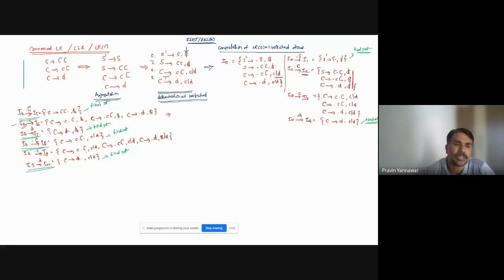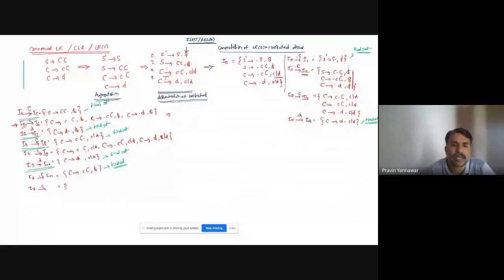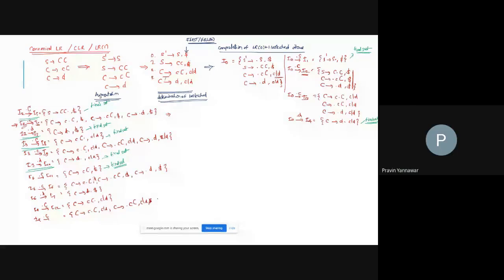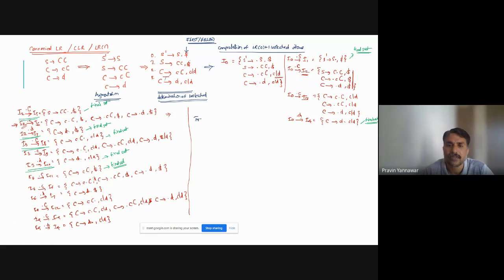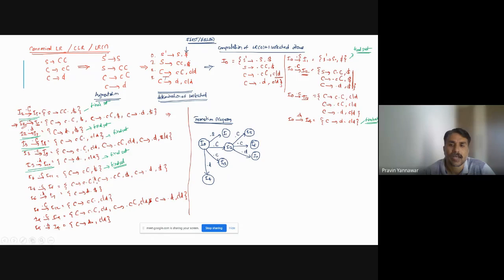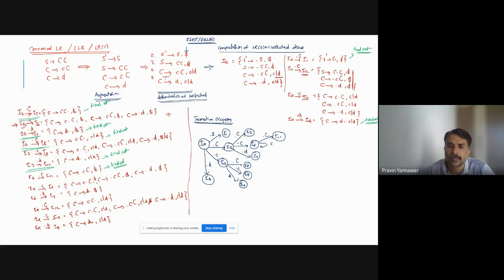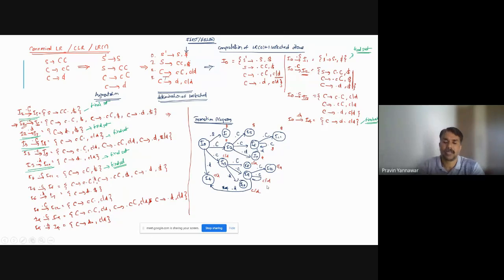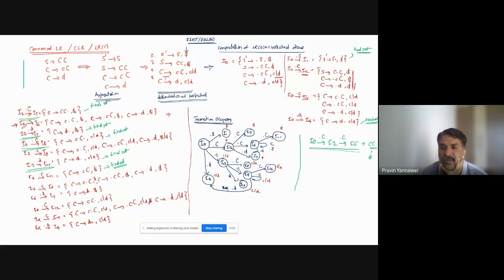Canonical LR | CLR | LR(1) - Example Cont..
This in continuation video example of CLR | LR (1) Parsing.